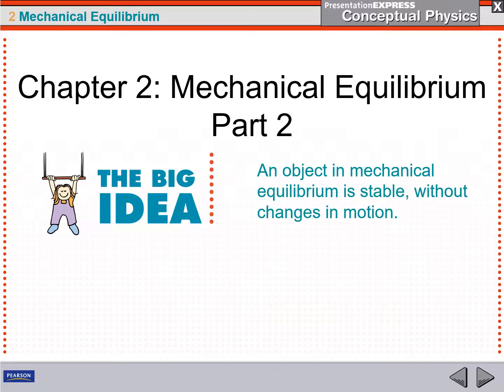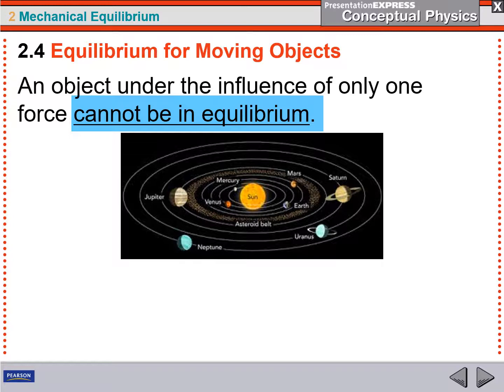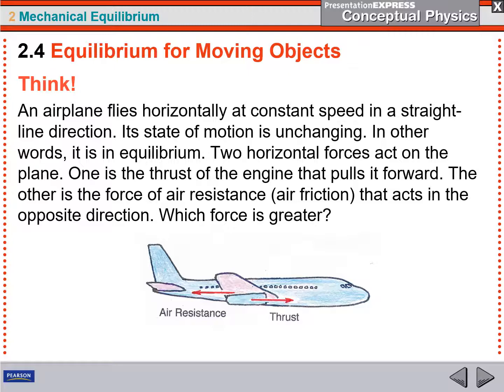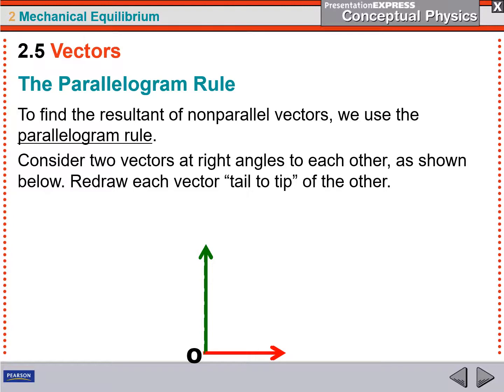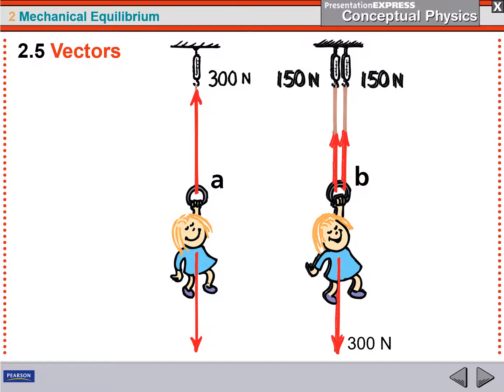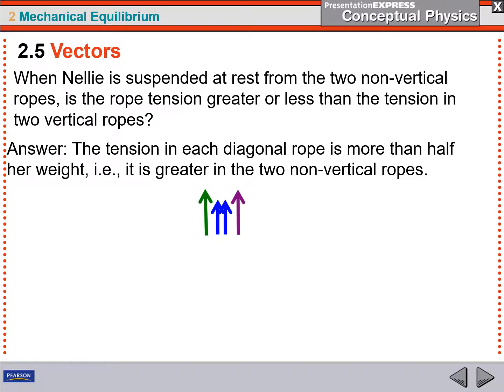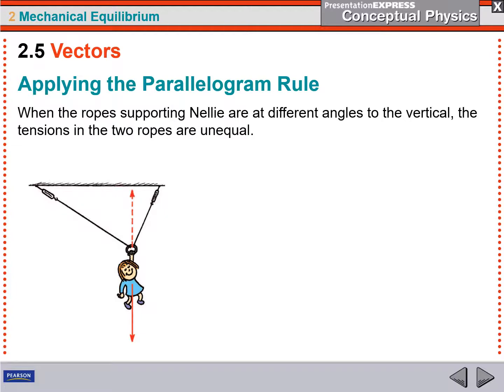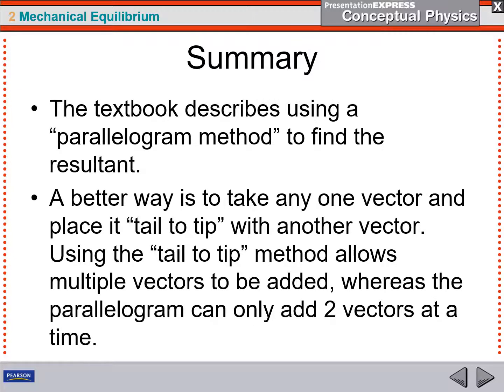2 Mechanical Equilibrium Part 2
The second lecture for Ch. 2 in Hewitt's Conceptual Physics.